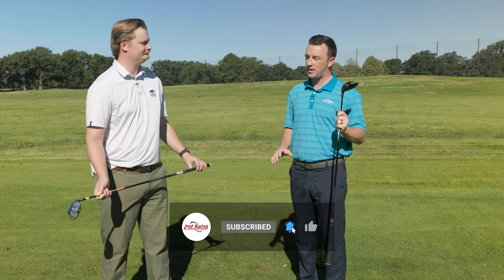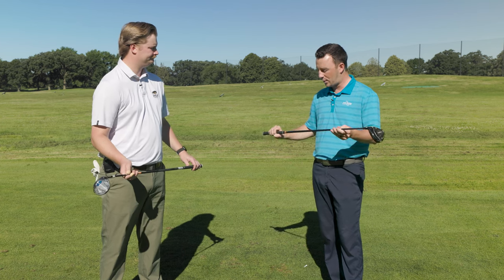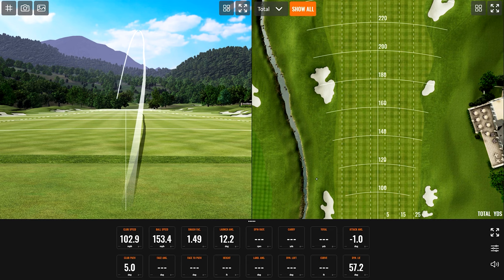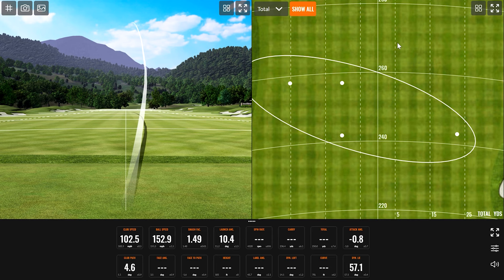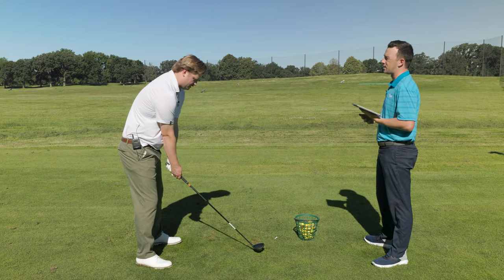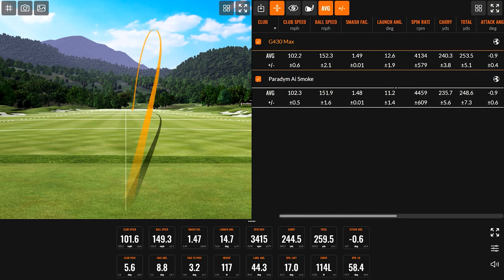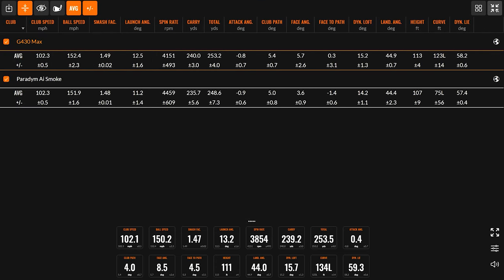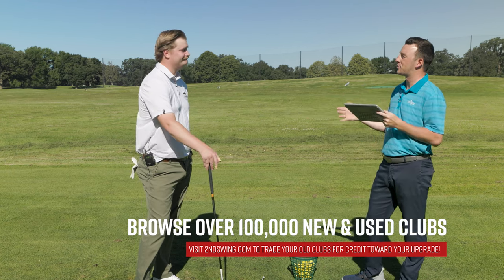5-WOOD COMPARISON | PING G430 Max vs Callaway Paradym AI Smoke Max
This 5-wood comparison features a head-to-head test of the PING G430 Max and Callaway Paradym Ai Smoke Max fairway woods. Our fitters have seen more and more that higher-lofted fairway woods, such as a 5-wood, are beneficial for many golfers. This video features two of the best available in the PING G430 Max and Callaway Paradym Ai Smoke Max.

0:00 Intro
2:22 Testing (Callaway Paradym Ai Smoke Max)
6:11 Testing (PING G430 Max)
9:20 Data & Conclusions

In this video, 2nd Swing's Drew Mahowald is joined by master club fitter Jake Montgomery to test and review the PING G430 Max 5-wood and the Callaway Paradym Ai Smoke Max 5-wood.